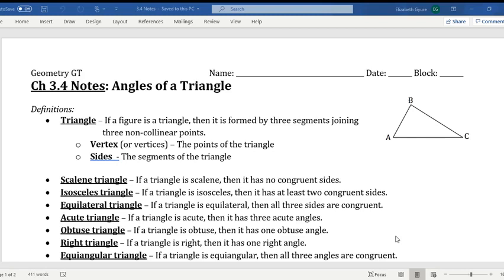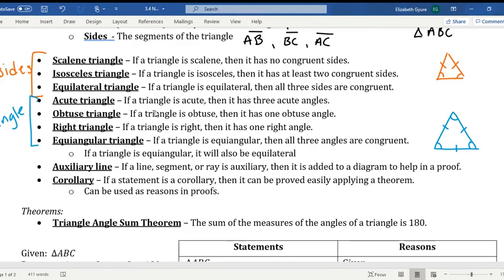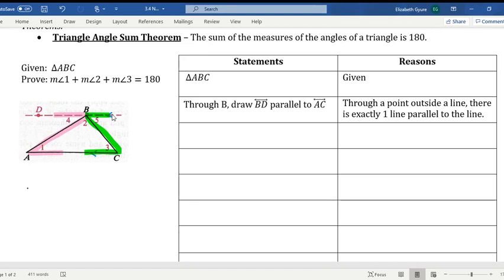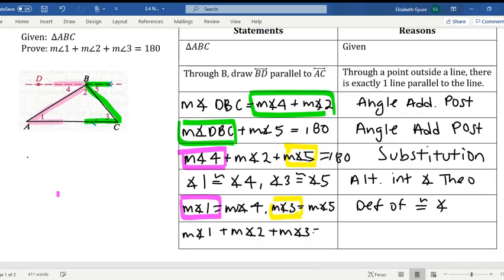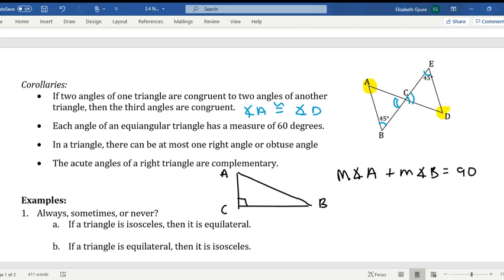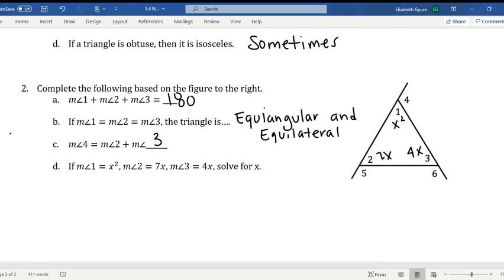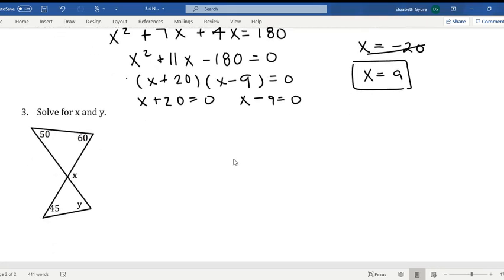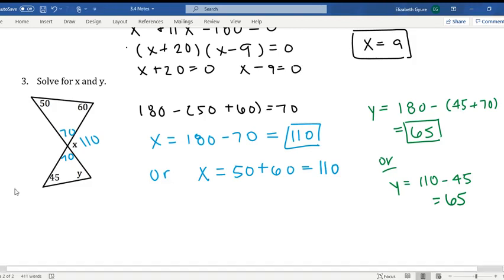3.4 Notes: Angles of a Triangle (GT)